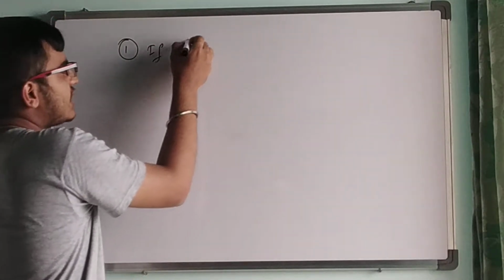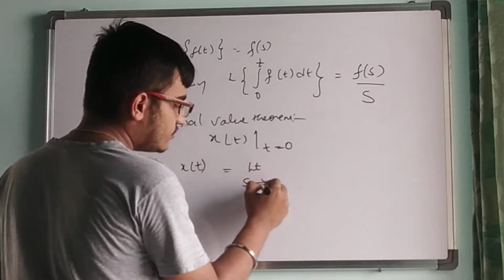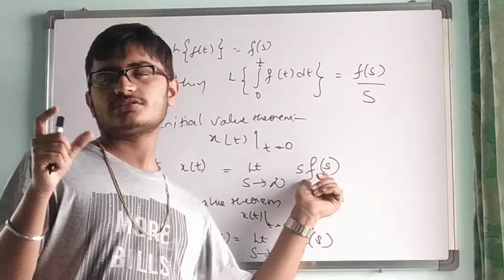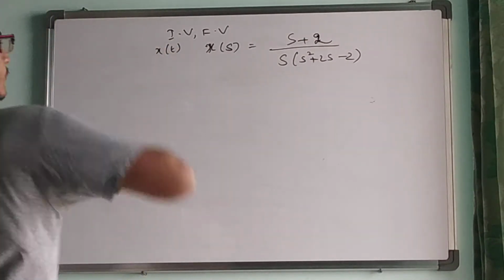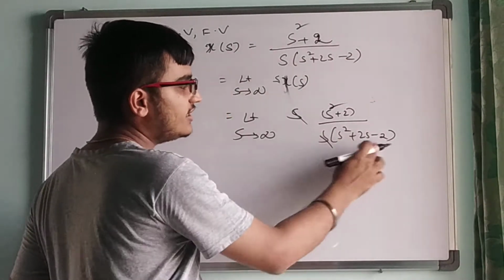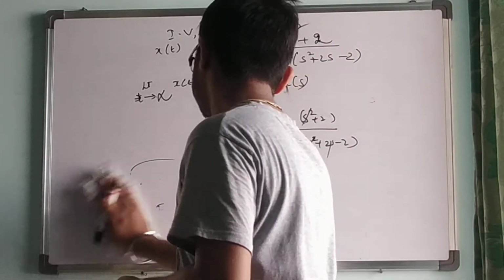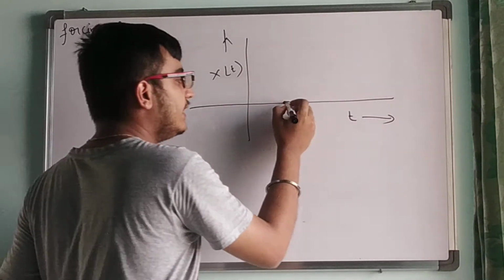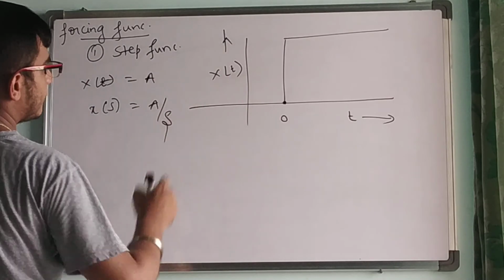Pdf unit 1